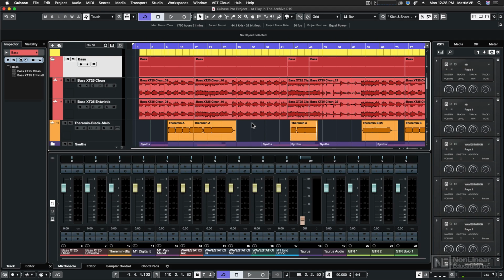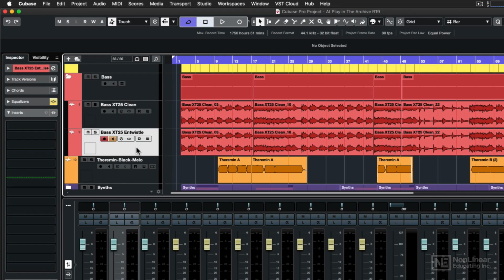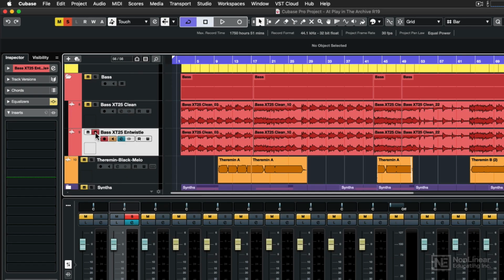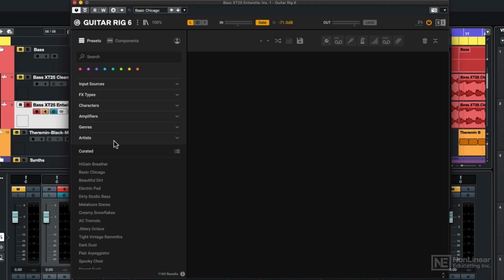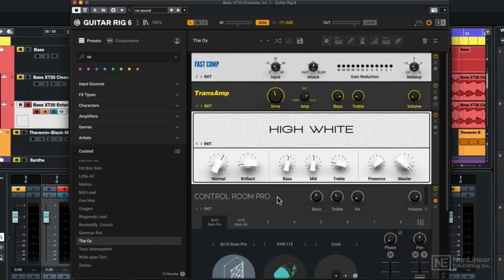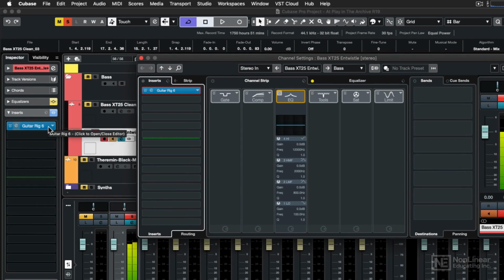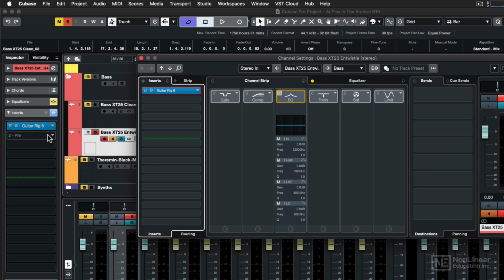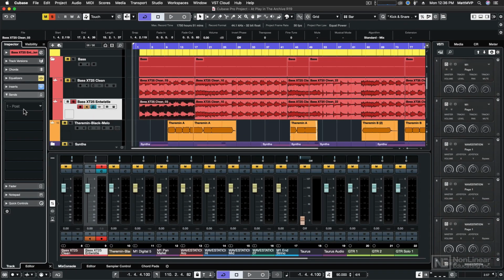9 Level vs Spacial Effects Мастеринг